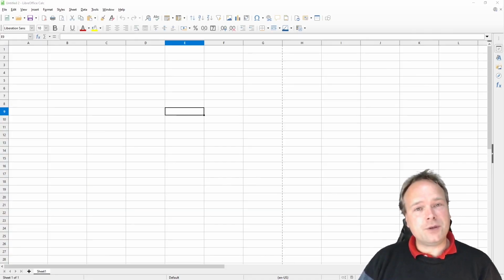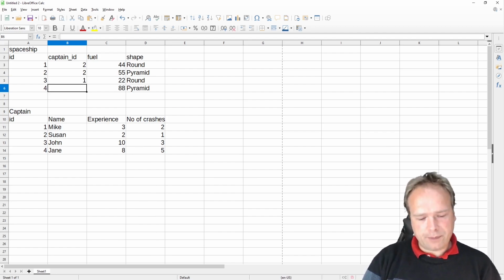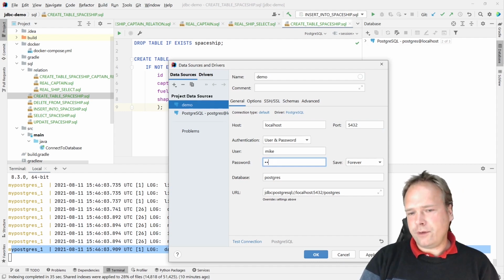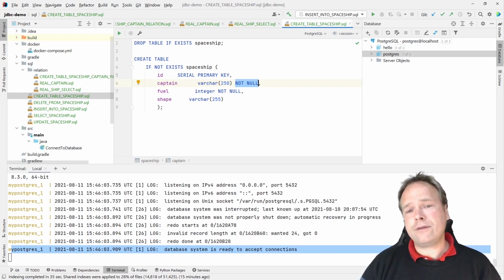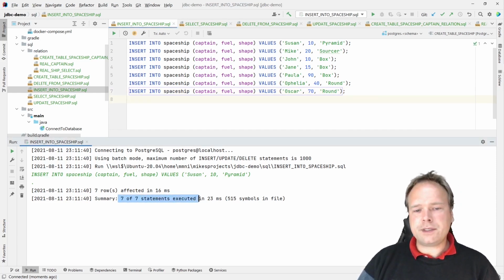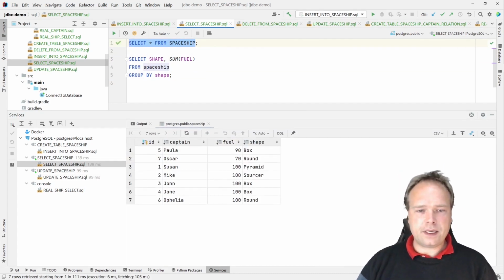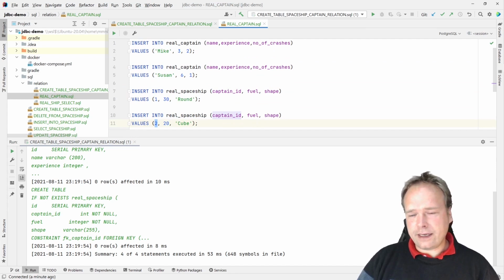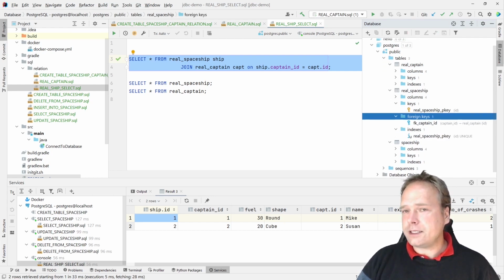SQL Tutorial for Beginners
Interested to learn more about SQL in Java? Then check out our detailed video on SQL Tutorial for Beginners through detailed examples.

Sections:

00:00 - What is a database?
06:30 - Tools to use
07:24 - How do we create the example?
08:50 - How to create a table?
16:35 - Insert values in the table
18:36 - Select command
21:40 - Update command
22:55 - Delete from the table
24:30 - Relations
26:24 - Insert and Select examples